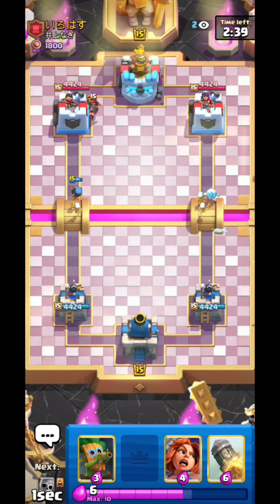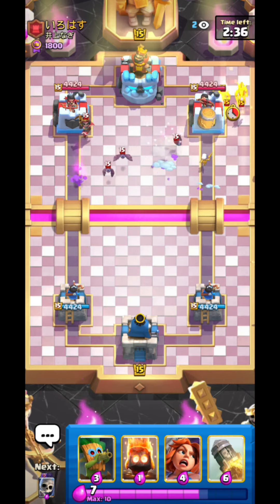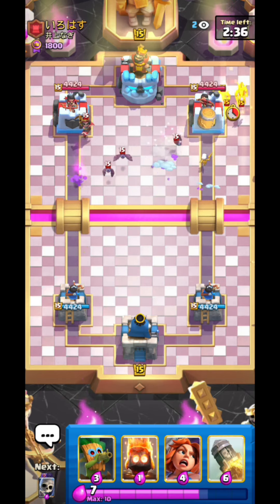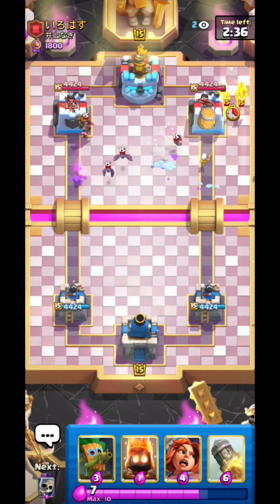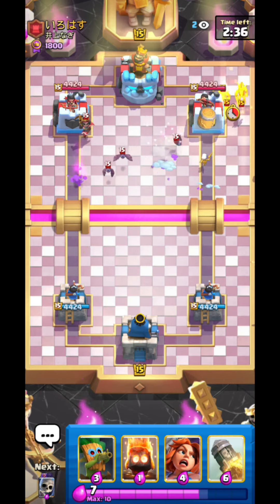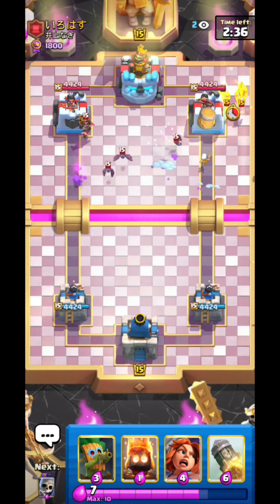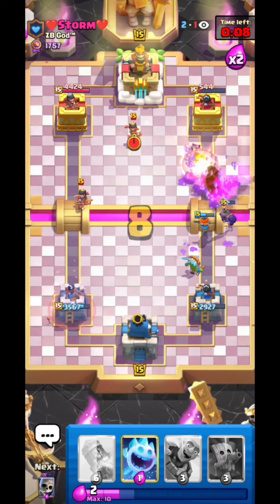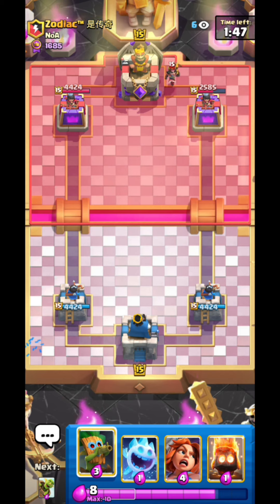*MUST SEE* This Evo Cant Be Stopped 😈🌍 *EMERGENCY NERF NEEDED* | Clash Royale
Nerf This Card  Now Its Just Too Broken. The Best Evo Right Now